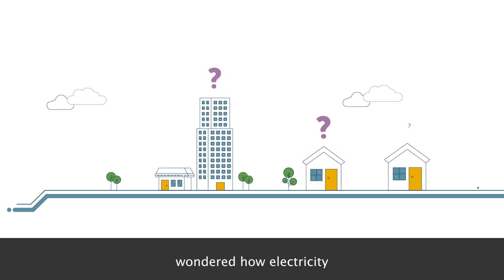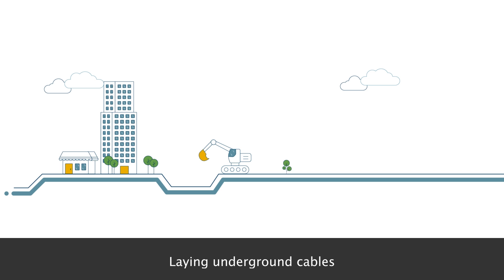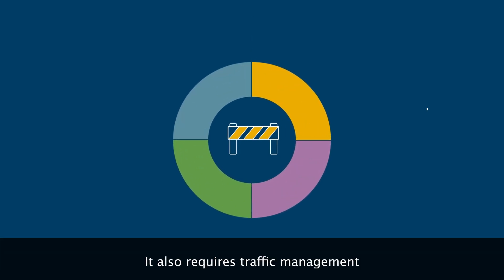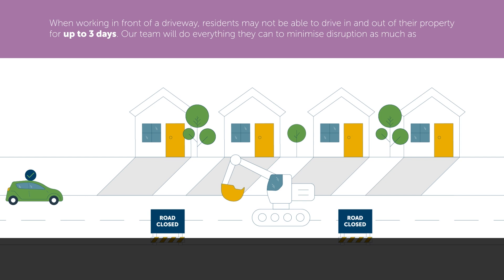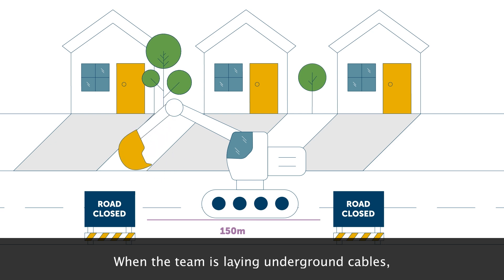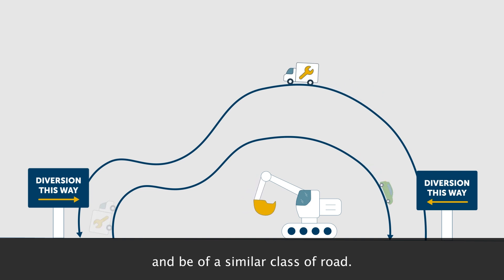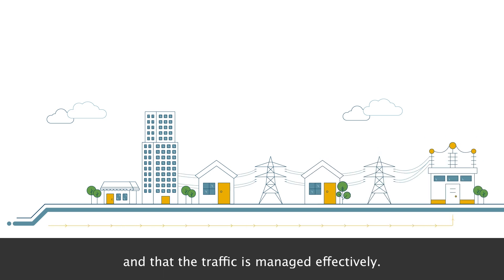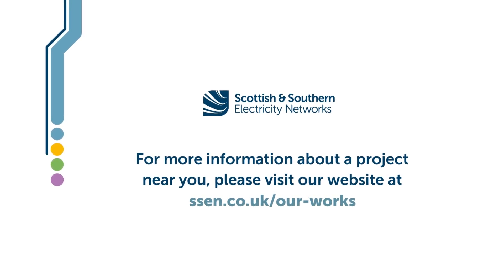Keeping you Moving when Laying Underground Electricity Cables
We’re working hard to build a more resilient network for the future. As a part of this work, we're installing underground cables across our network which sometimes include highways.

In this video, we share how we deliver this work safely and quickly to minimise disruption and ensure the safety of pedestrians, road users and our workers.

This way we can deliver reliable and sustainable electricity to our customers for years to come.